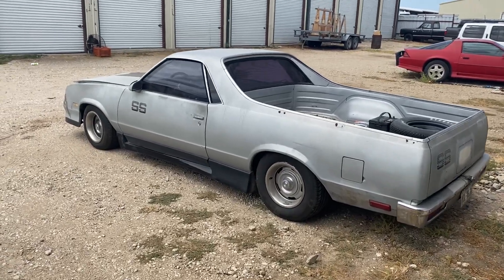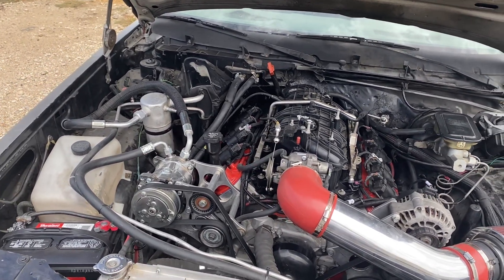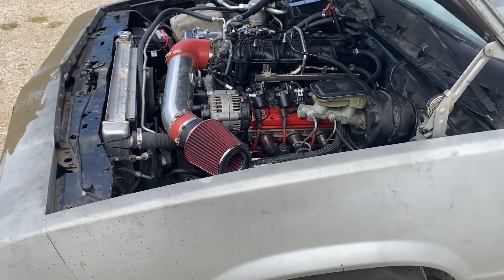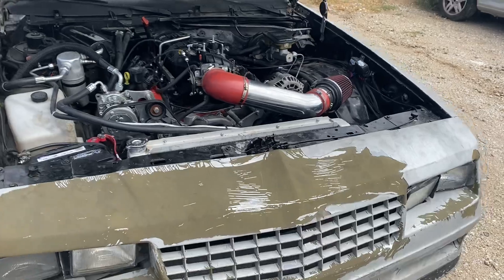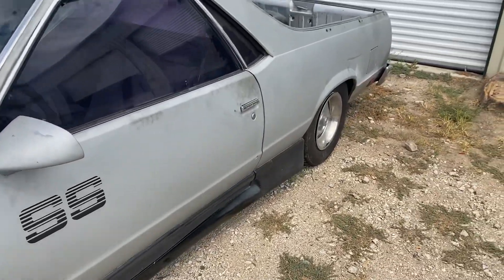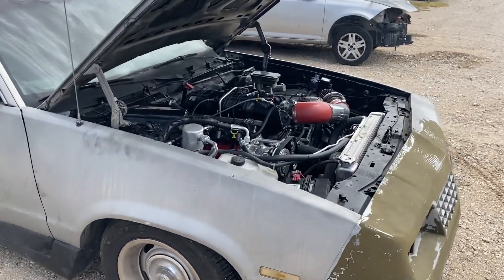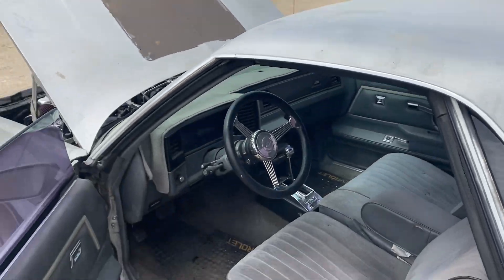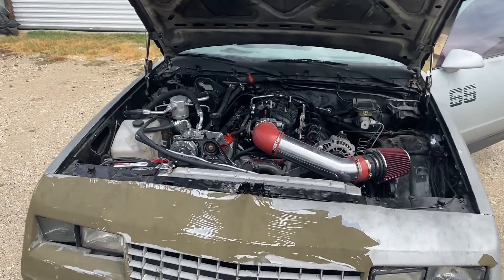1985 Elco bigger is not always better